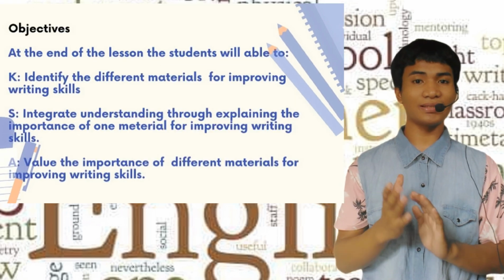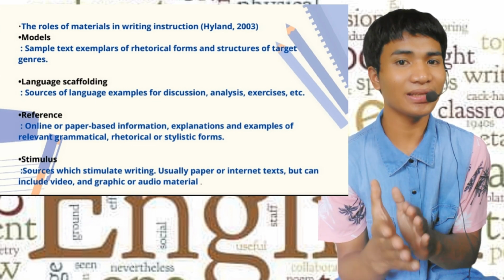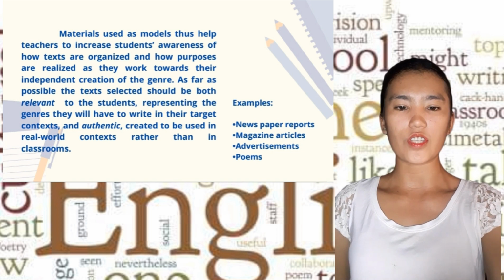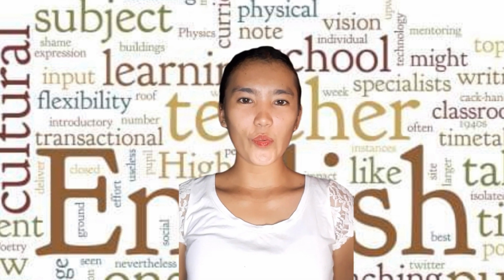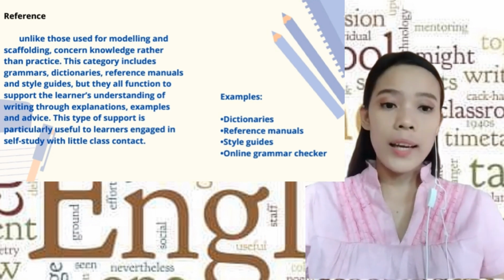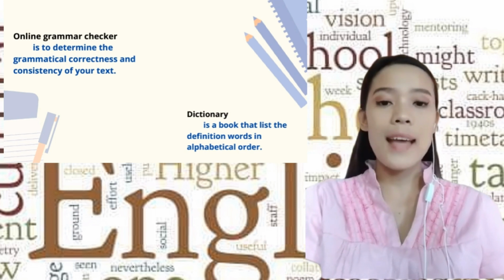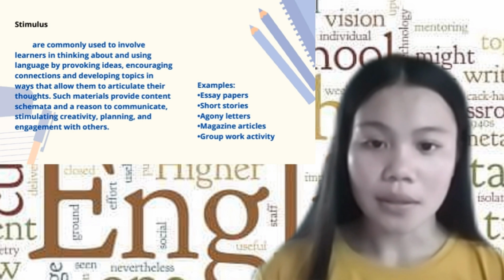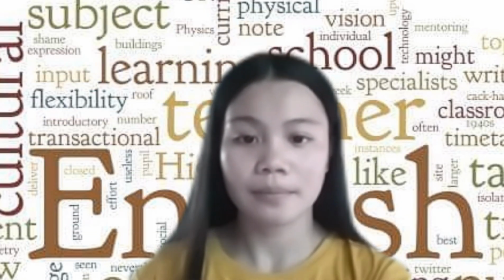Lesson 5: Materials for Improving Writing Materials.